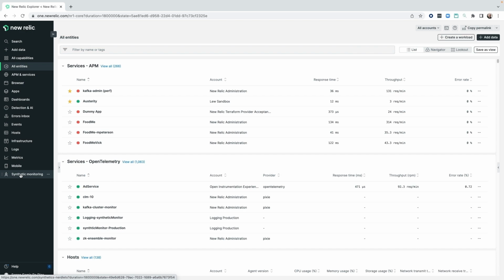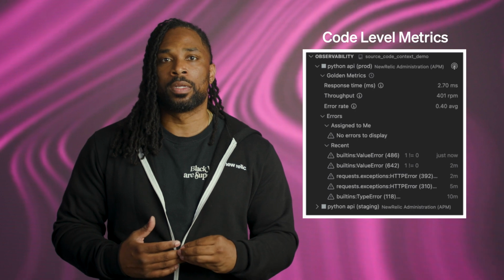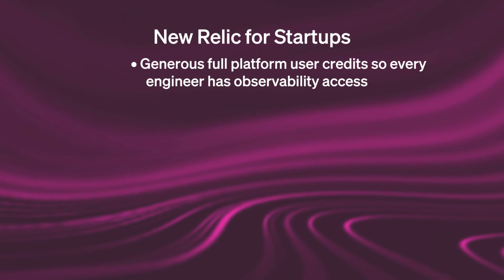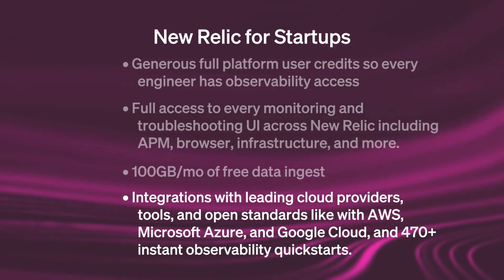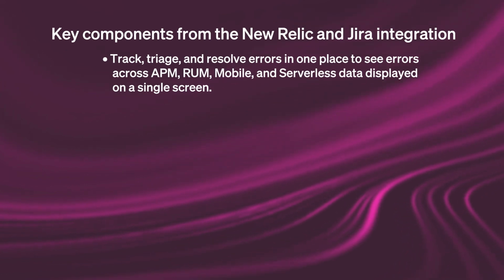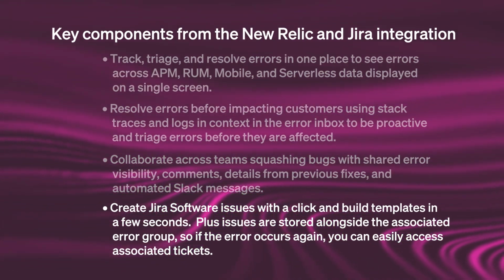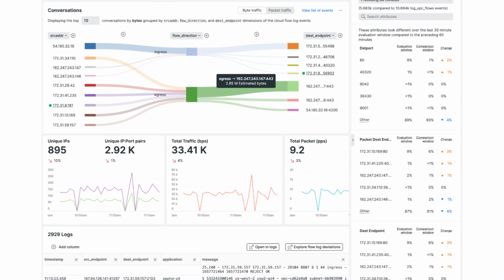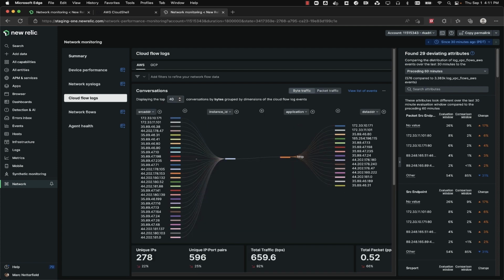The Uptime - new UI, Code level metrics, Atlassian integration, VPC flow log monitoring, and more!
The new New Relic UI, Code level metrics, increased support for startups, Atlassian toolchain integration, and monitoring for AWS VPC flow logs.

This month, host Jemiah Sius unveils New Relic’s beautiful (and functional) new UI;  shows how code-level metrics in your IDE can change your dev game; explain the increased and improved support New Relic is providing to help startups succeed; digs into a new way of integrating Atlassian and New Relic; and shows an improved way to monitor and visualize your AWS VPC flow logs.